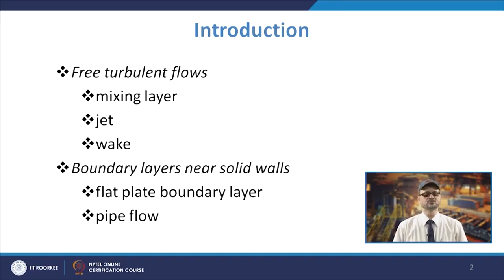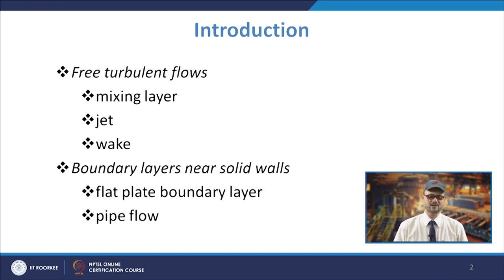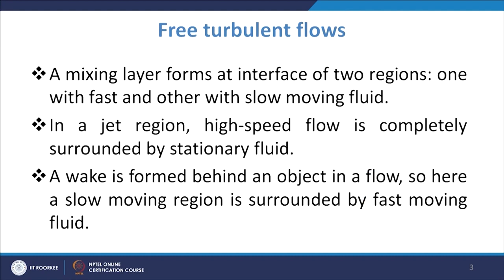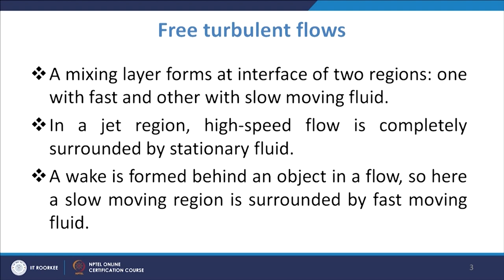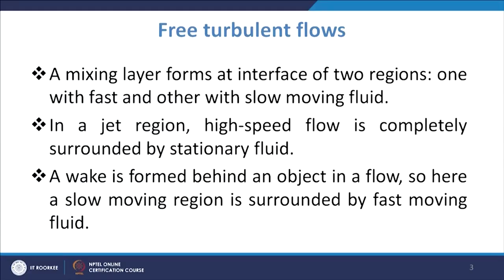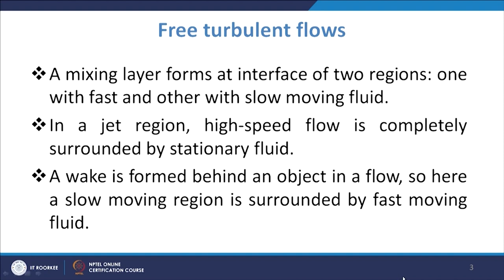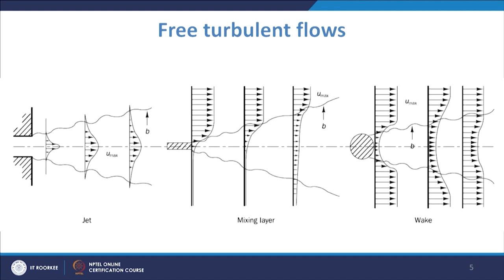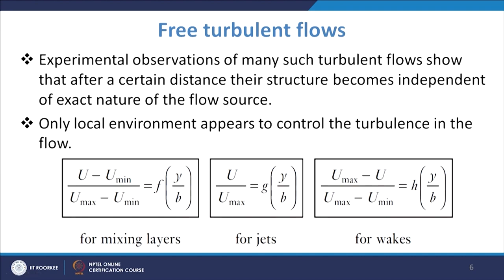CHARACTERISTICS OF TURBULENT FLOW